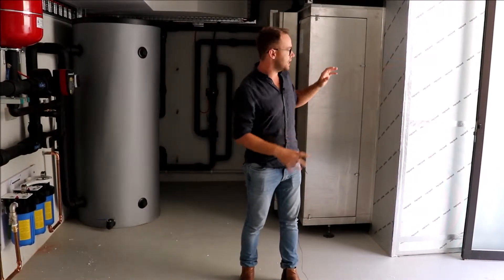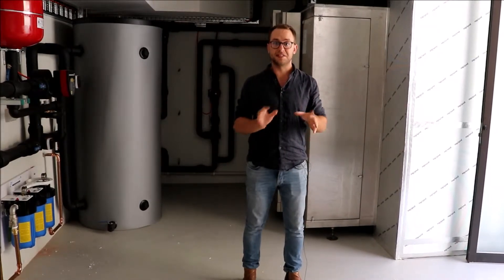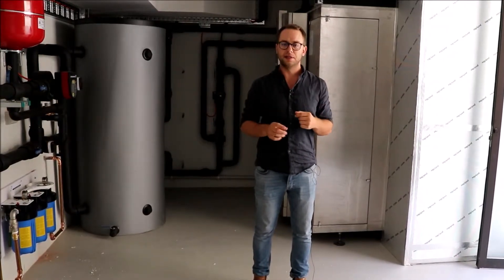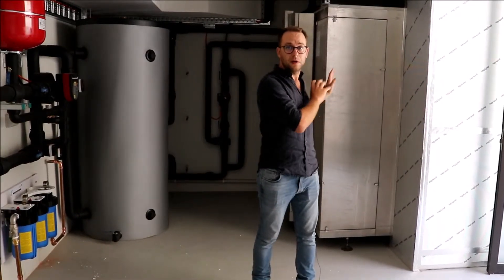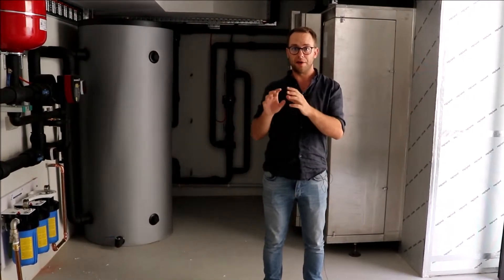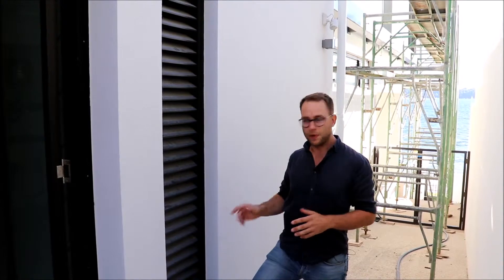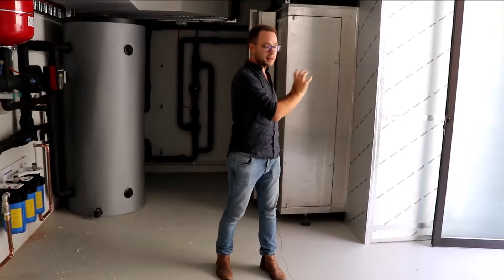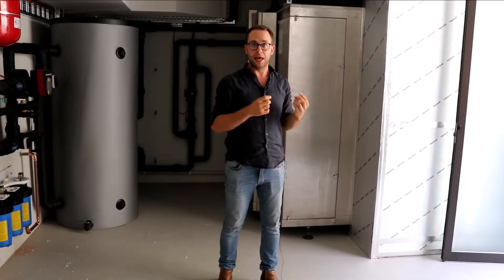The right (and wrong) way of hiding a heat pump inside a building - Hydronic heating and cooling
Heat pumps are not sexy and that´s why we hide them away, right?  But did you know hiding your heat pump away will actually reduce its effectiveness? And essentially negate the reason why you got it in the first place? (To save money and the planet.) Here´s how to hide a heat pump the right way…